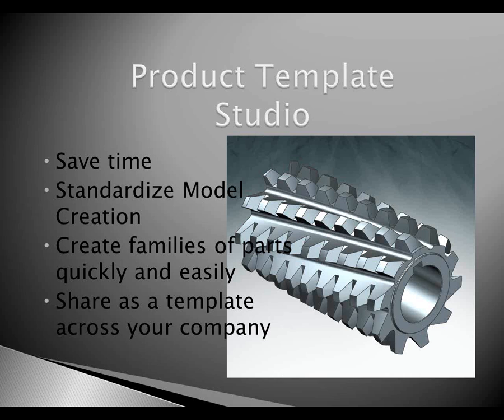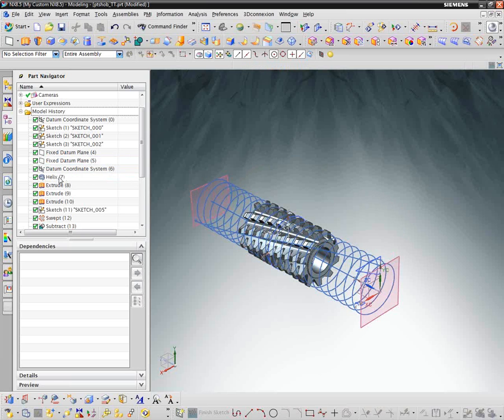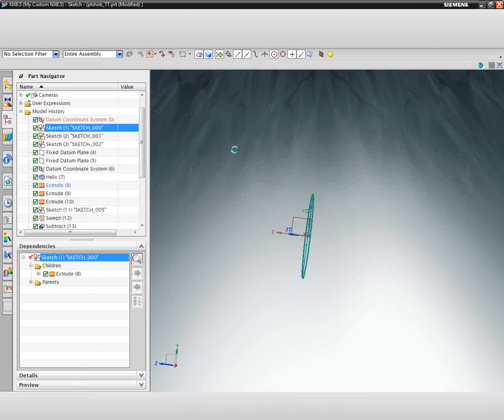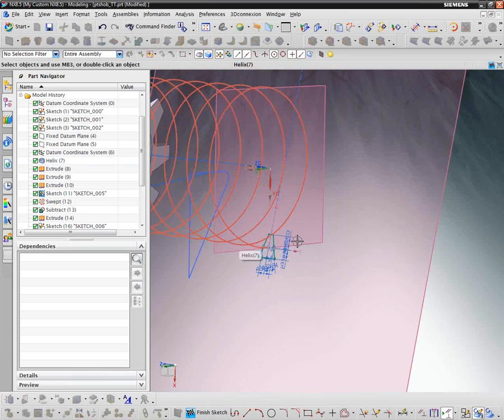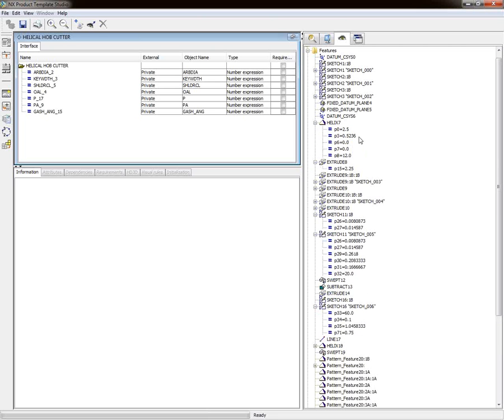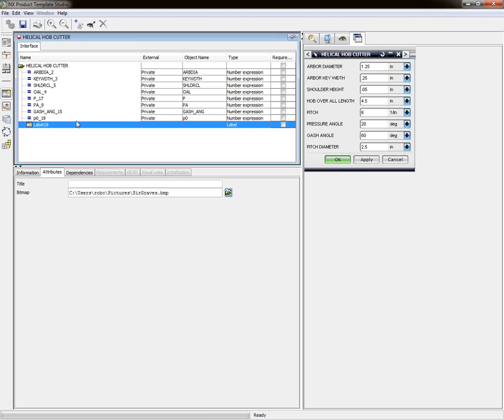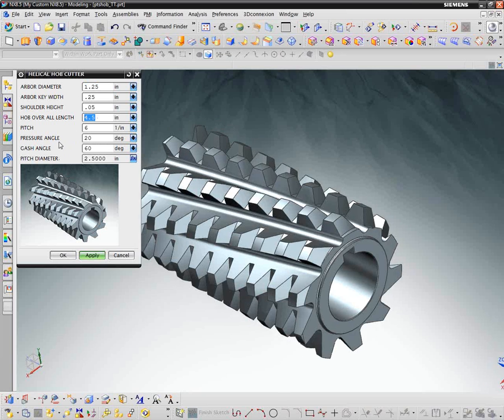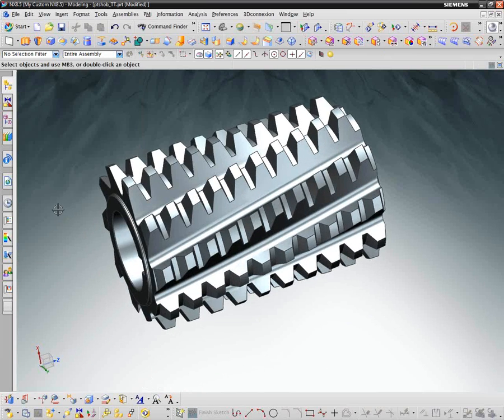CAM Logic's Tech Tuesday: Product Template Studio II- the Hob (NX CAD)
Join CAM Logic Applications Engineer Rob Carver as he demonstrates additional features in Product Template Studio, in particular the Hob.